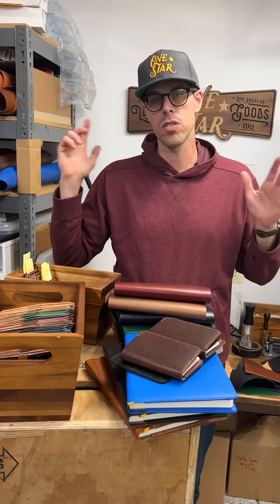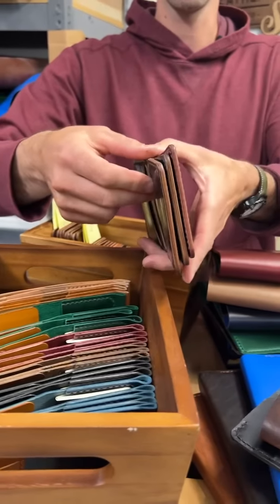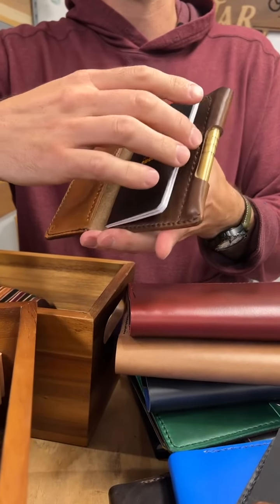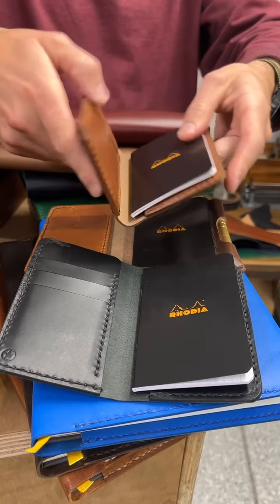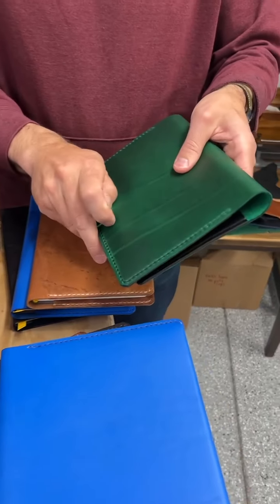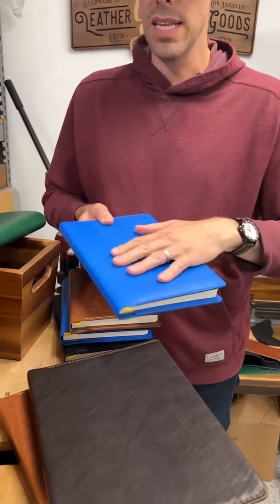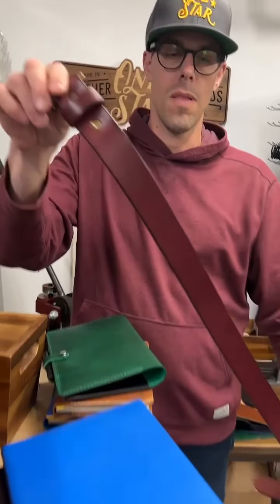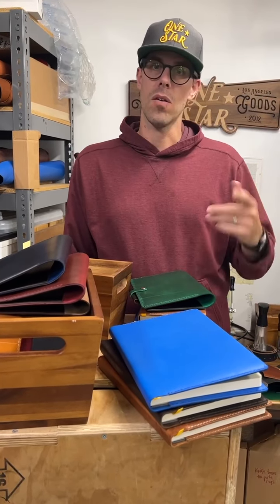Jan 2023 product drop preview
(It's January, not December, my bad)
This drop goes live on our website 1/28/23 2pm PST